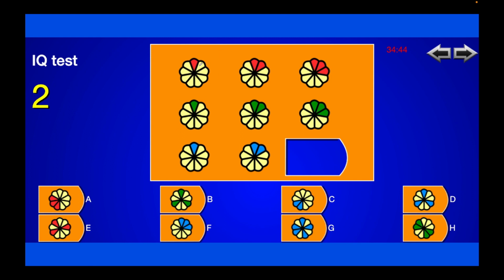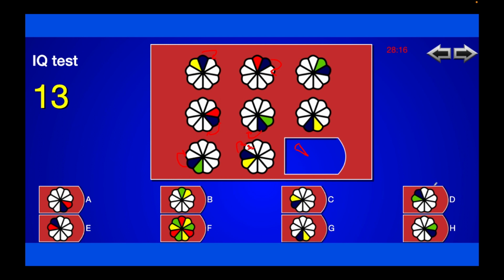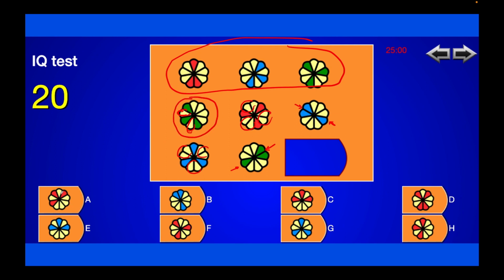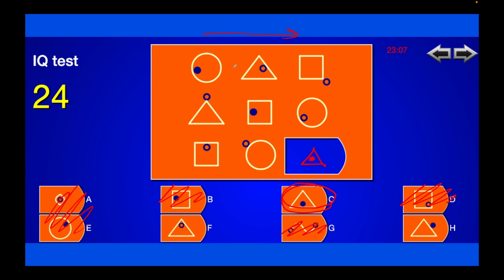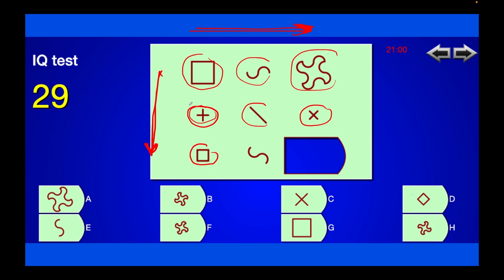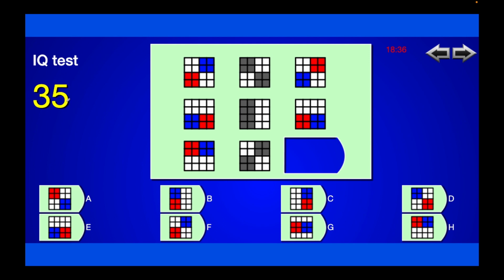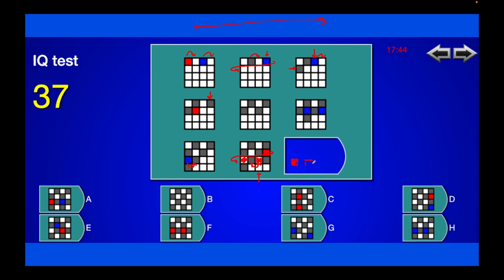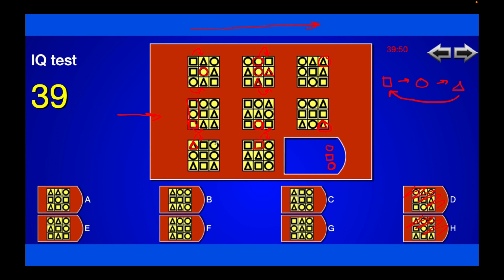Mensa tryout IQ test Denmark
Point-by-point explanation for the mensa tryout IQ test Denmark. You can pause the video and try on your own before I show you the answer. Keep practicing!